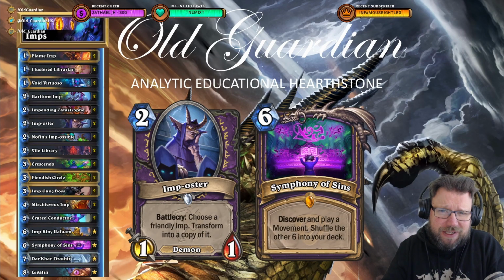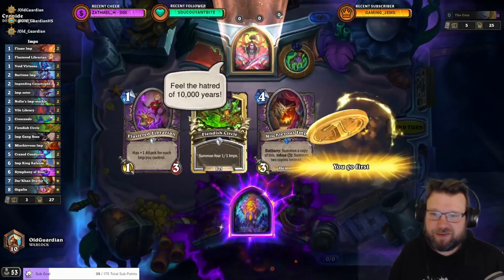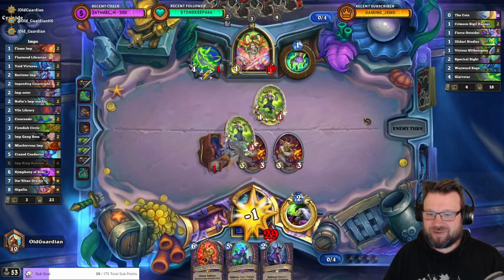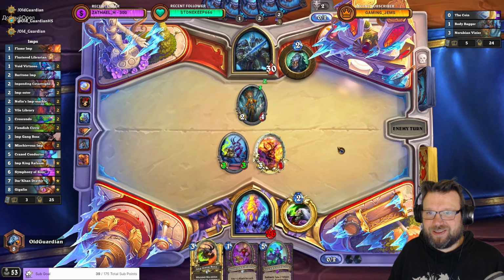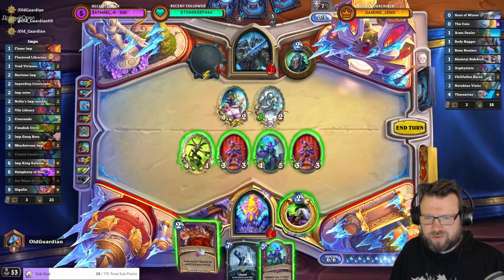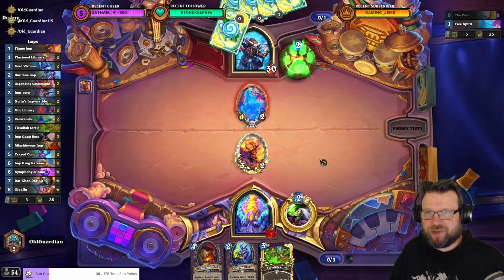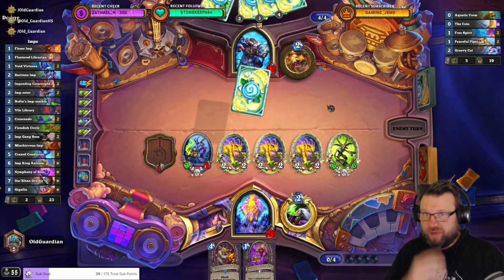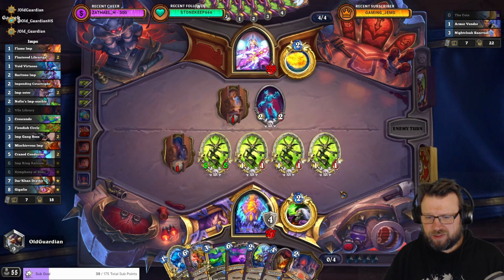Festival of Legends Fatigue Imp Warlock - Hearthstone Deck Guide Gameplay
Imp Warlock survived the Standard rotation with the addition of the new fatigue package. I had a great time with this deck and a 100% win rate, including playing against some of the current top meta decks.

00:00 Introduction
02:15 vs Outcast Demon Hunter
06:48 vs Frost Death Knight
11:21 vs Hero Power Druid
14:17 vs Combo Mage

Imps
# Class: Warlock
# Format: Standard
# Year of the Wolf
# 2x (1) Flame Imp
# 2x (1) Flustered Librarian
# 2x (1) Void Virtuoso
# 2x (2) Baritone Imp
# 2x (2) Impending Catastrophe
# 2x (2) Imp-oster
# 2x (2) Nofin's Imp-ossible
# 2x (2) Vile Library
# 2x (3) Crescendo
# 2x (3) Fiendish Circle
# 2x (3) Imp Gang Boss
# 2x (4) Mischievous Imp
# 2x (5) Crazed Conductor
# 1x (6) Imp King Rafaam
# 1x (6) Symphony of Sins
# 1x (7) Dar'Khan Drathir
# 1x (8) Gigafin
AAECAa35AwT1xwSb5ATOkgX5xgUNhKAE5qAE+tME/9kEgNoEgdoEq+oEse0Ew6QFx8IFyMIF3cIF5sUFAAA=

This video is from the era of Year of the Wolf Standard format and Festival of Legends expansion.

Not Battlegrounds gameplay. Standard gameplay and Mercenaries gameplay. Just Hearthstone gameplay.